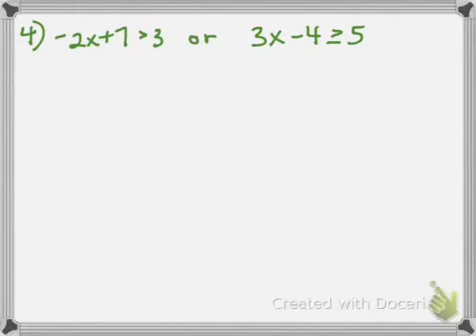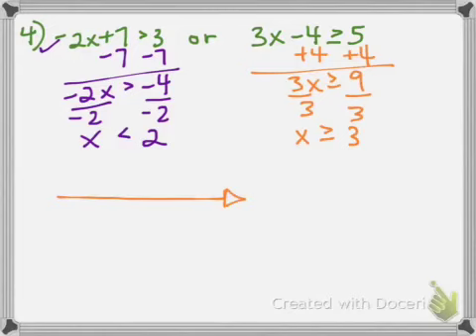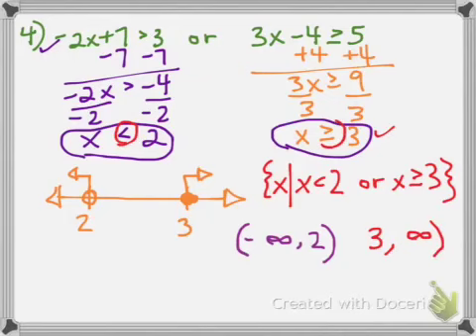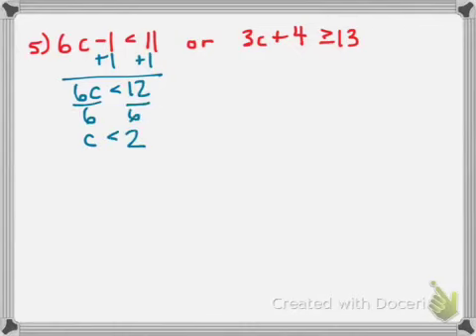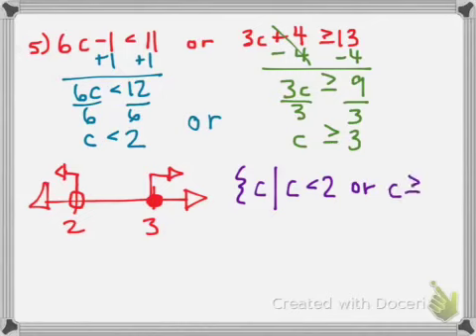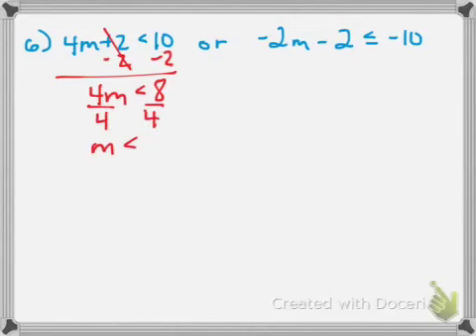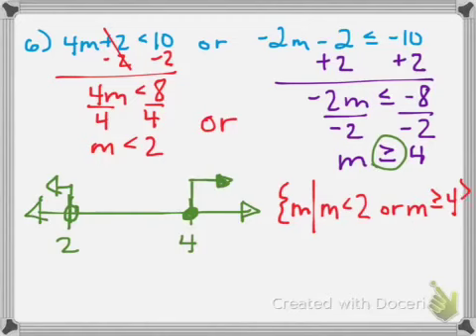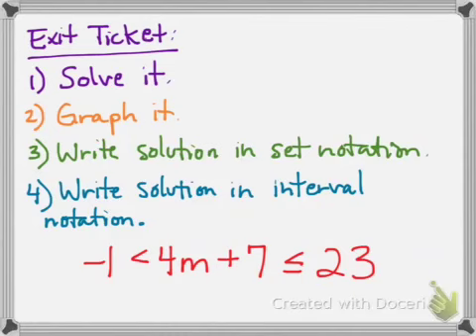Part II: How to solve compound inequalities